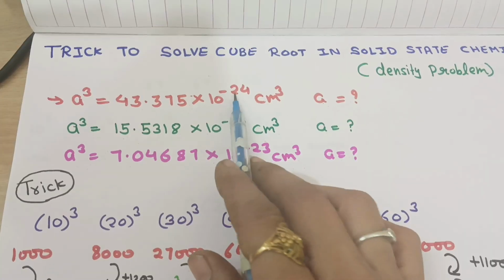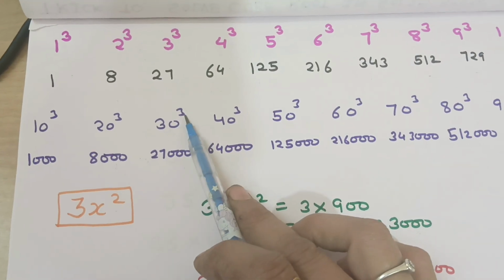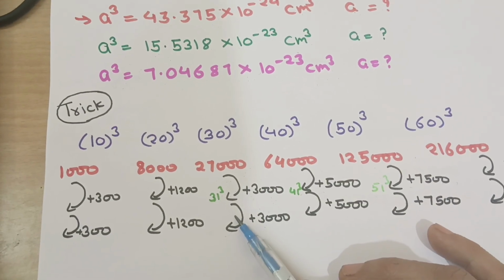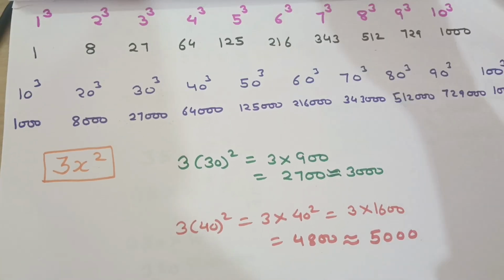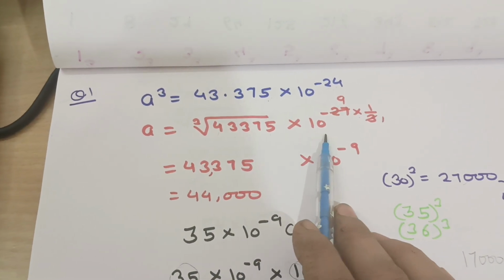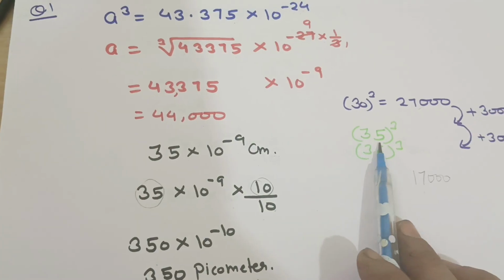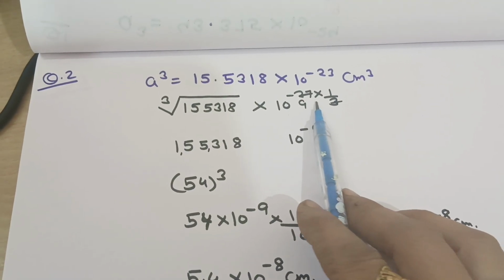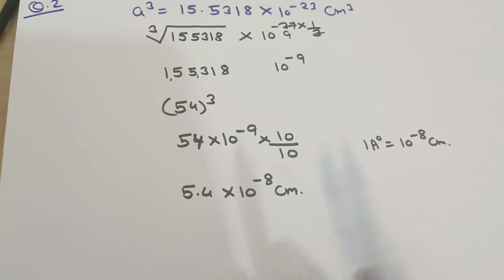Tricks and Tips of Chemistry in english | easy chemistry | komali mam chemistry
Tricks and Tips of Chemistry | easy chemistry | chemistry | chemistry doubts
 easy chemistry
tricks and tips of chemistry
inspired by komali mam